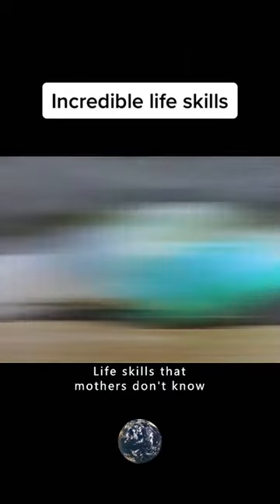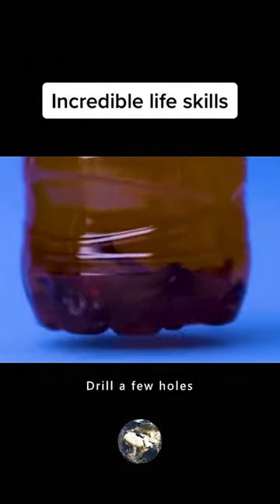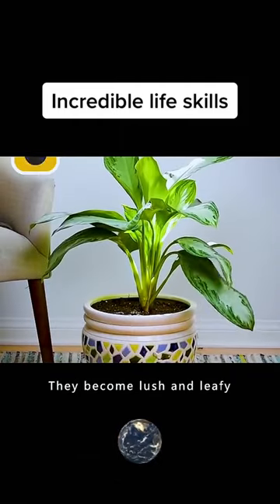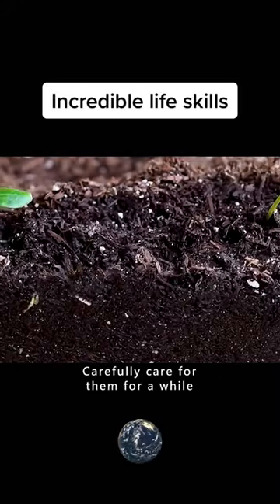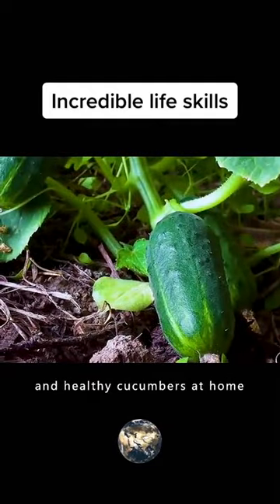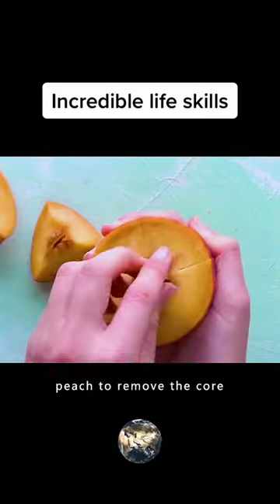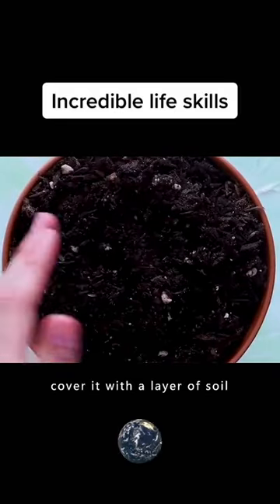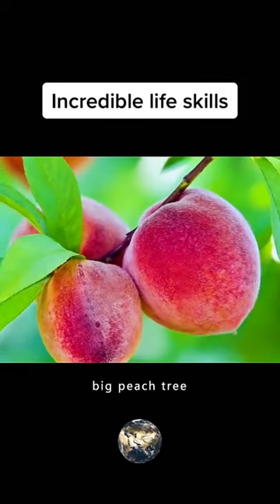Incredible life skills- Part 02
Everyday learn something New 😀
3=iq